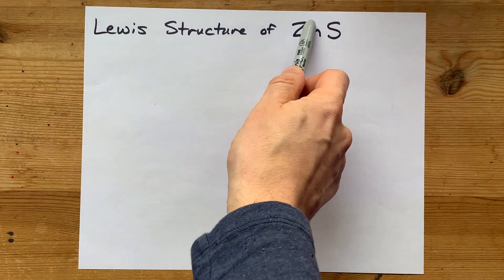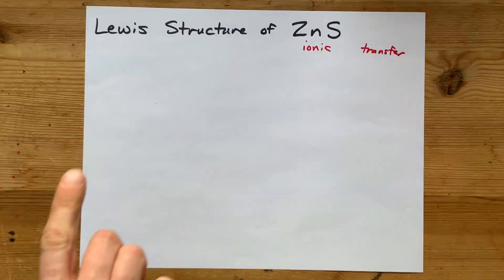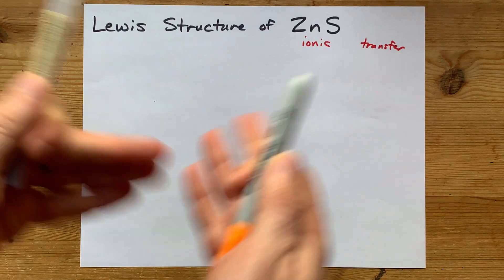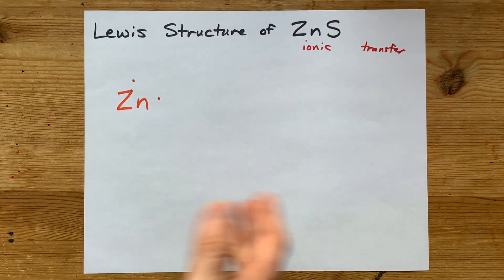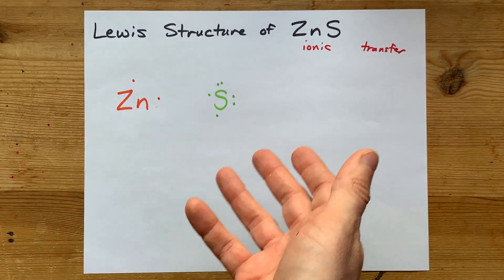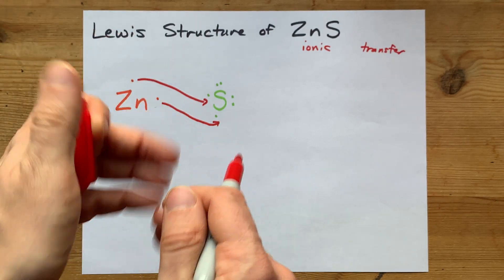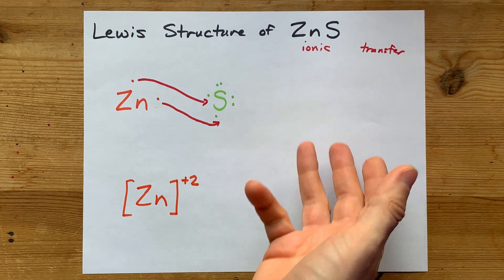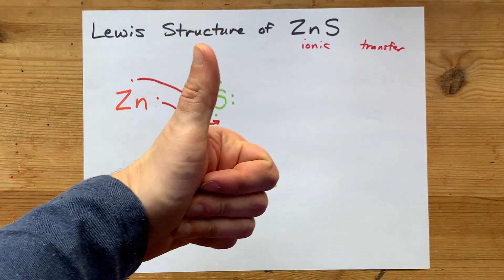Lewis Structure of ZnS (zinc sulfide)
Zinc becomes +2 ion by giving away two electrons
S becomes -2 ion by gaining two electrons